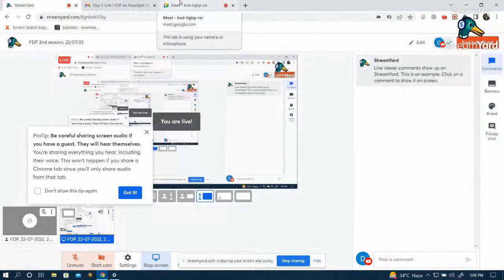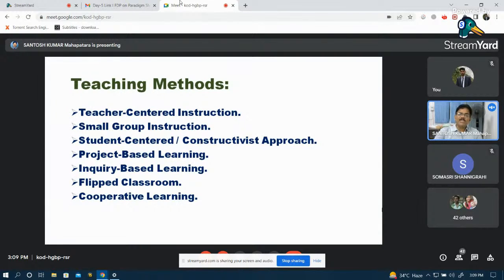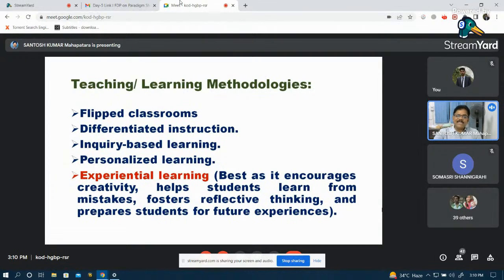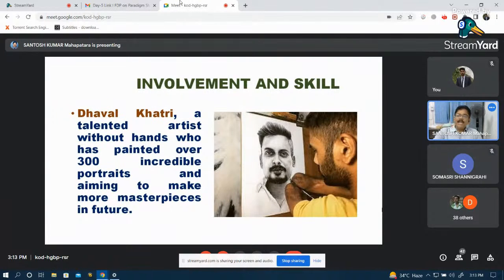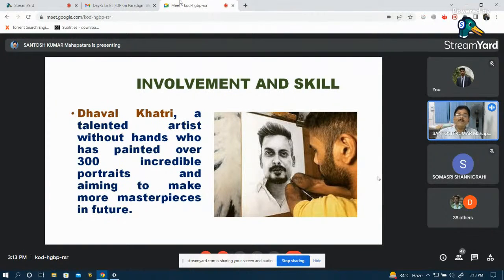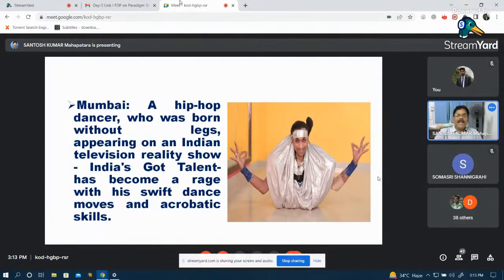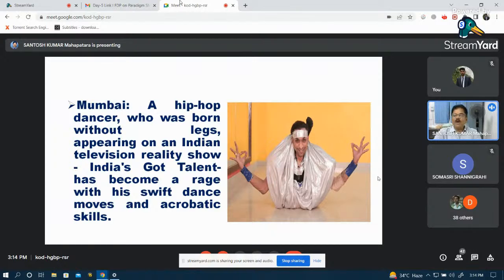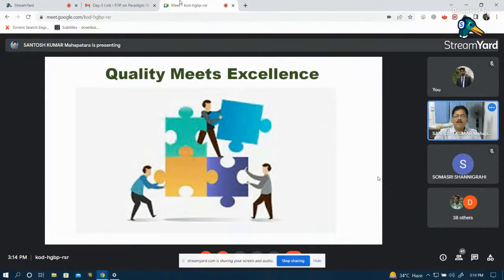FDP 2nd session, 22/07/22